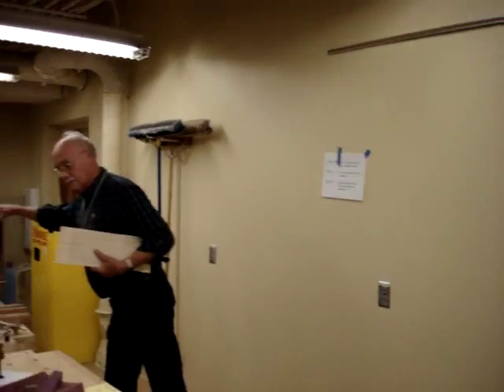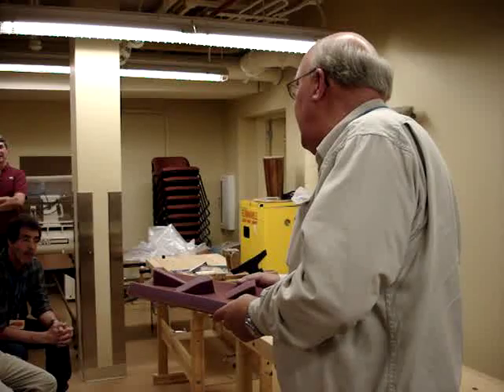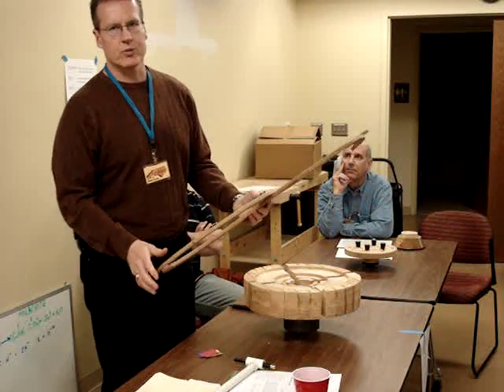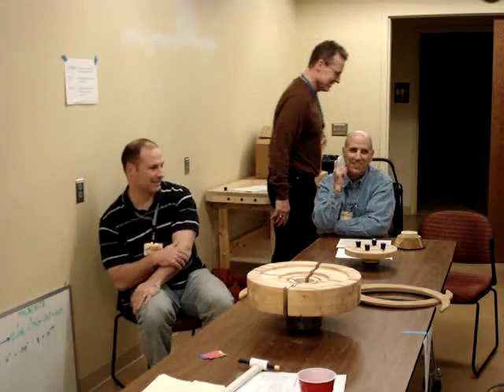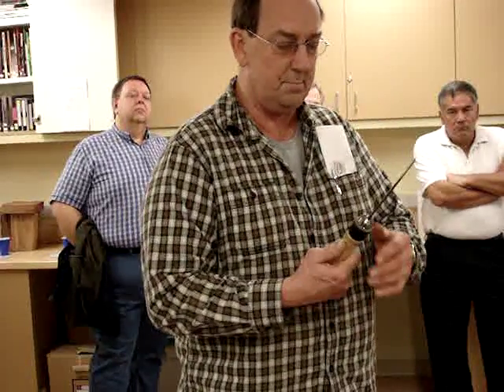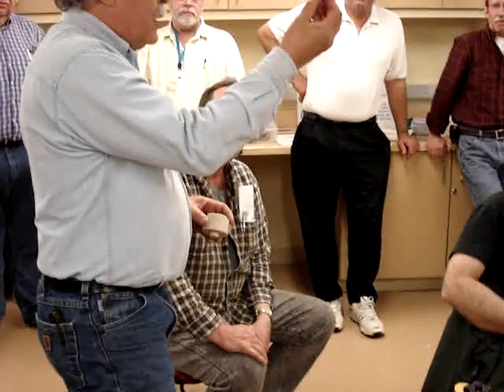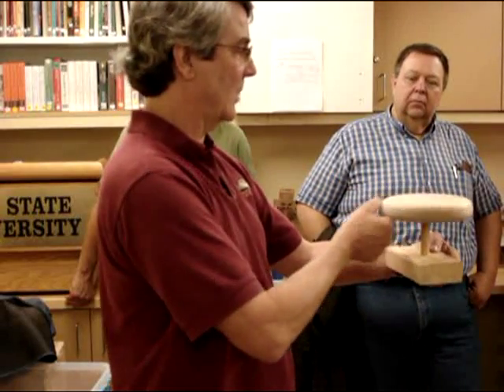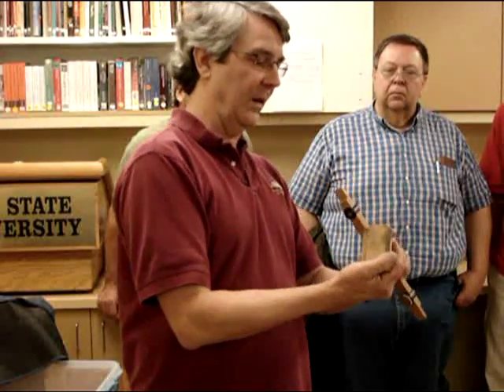WGNC Member Jigs - March 2011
Members of the Woodturners Guild of NC describe their prized woodturning jigs at the March meeting.